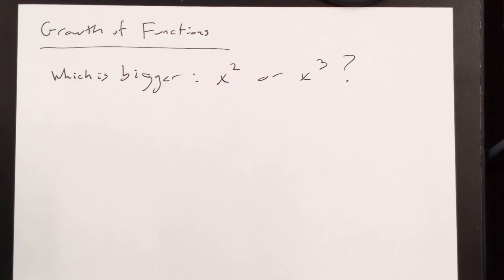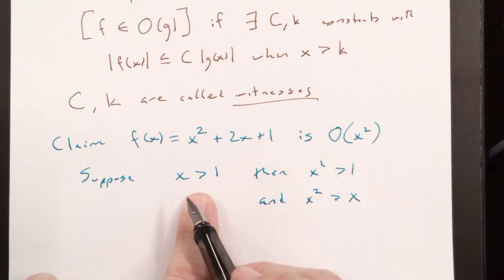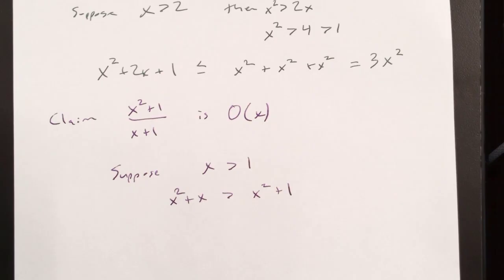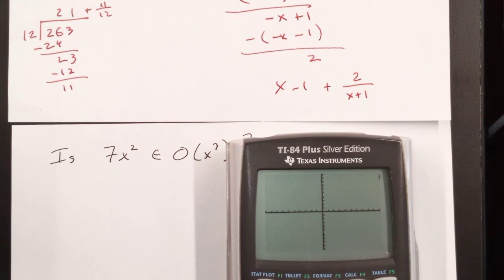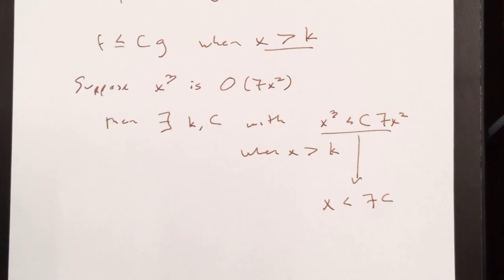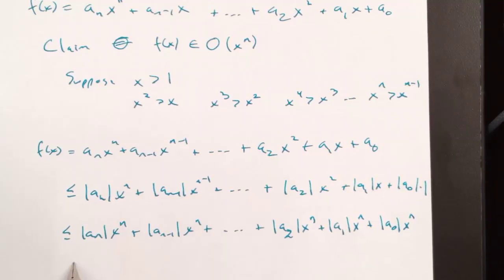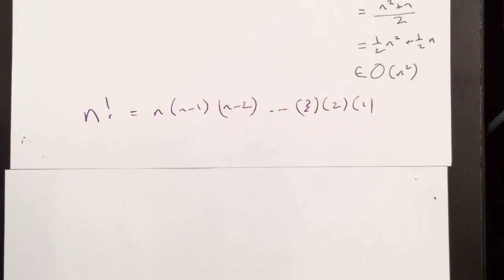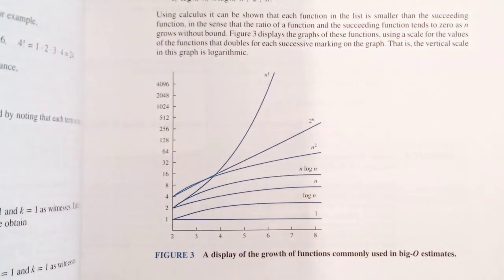SMA205 03132026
Class recording for SMA205 Discrete Mathematics for Friday March 13, 2026